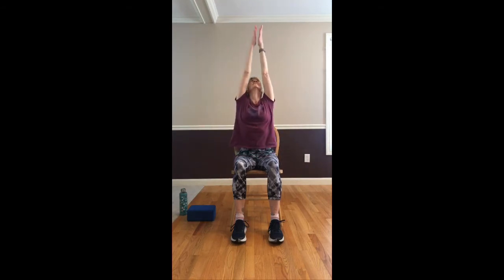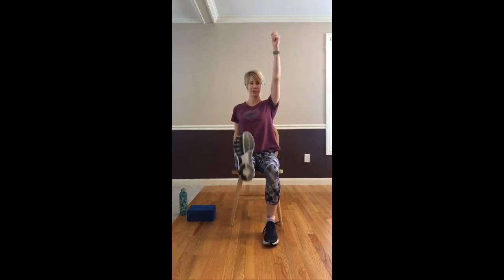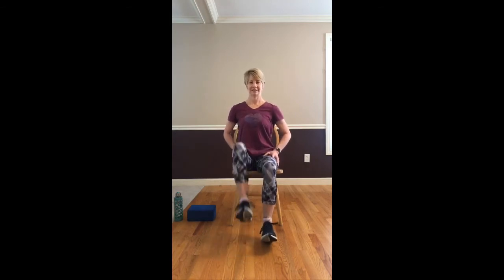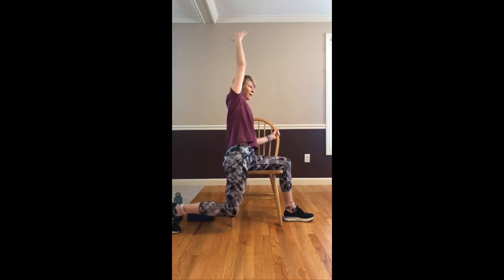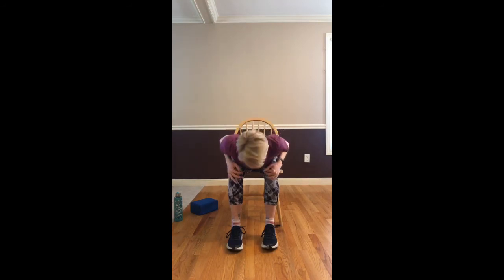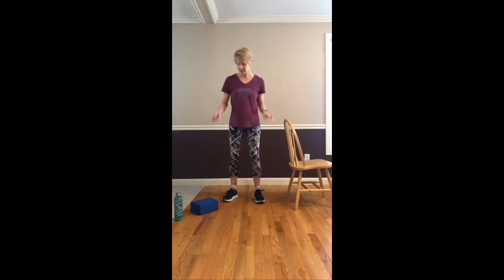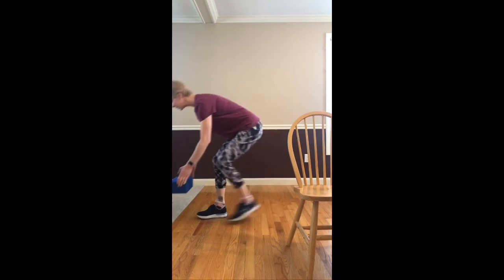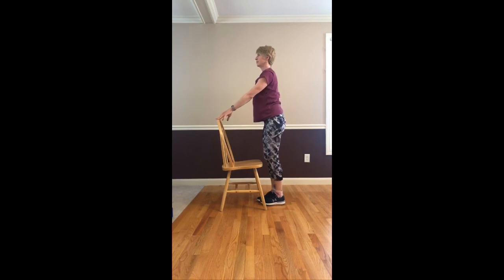Improving Your Balance May 8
In this video we work on strengthening our legs and core so that we can have better balance for walking. Please wear sneakers, bring a block or plastic bowl or book that you can gently tap with your foot. Modification are offered for shoulders. Enjoy!